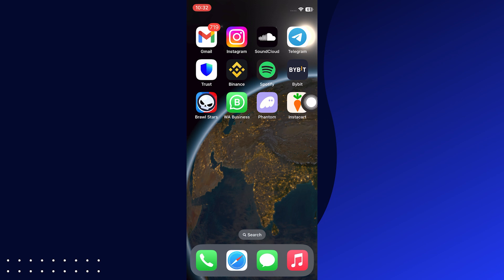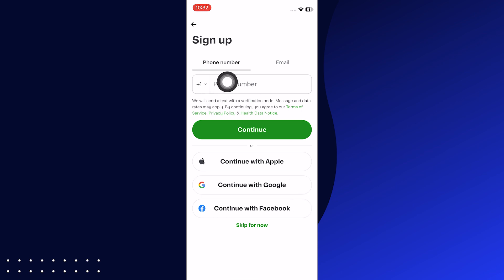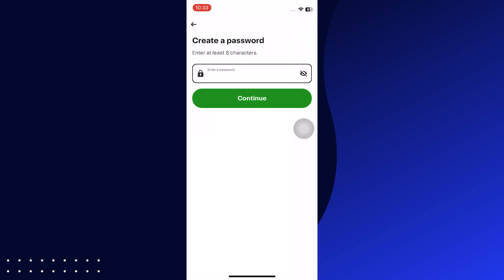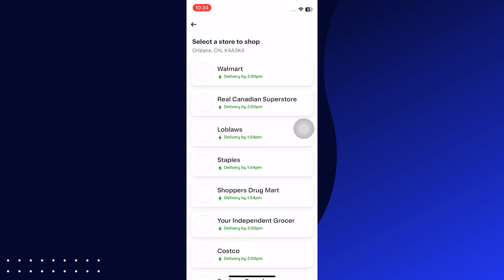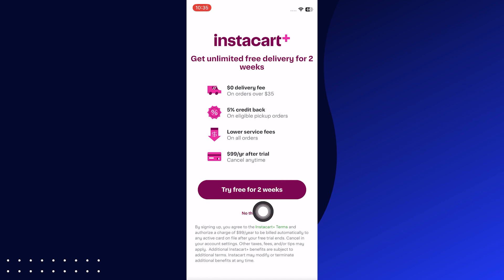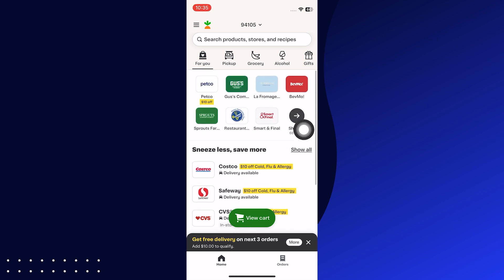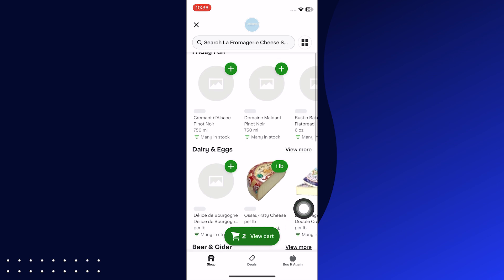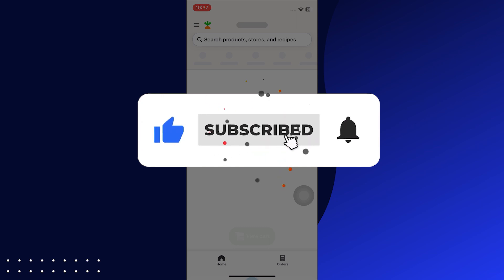How to Set Up Instacart Shopper App - FULL GUIDE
In this video I will guide you how to use instacart shopper app by installing it and setting it up correctly step by step.